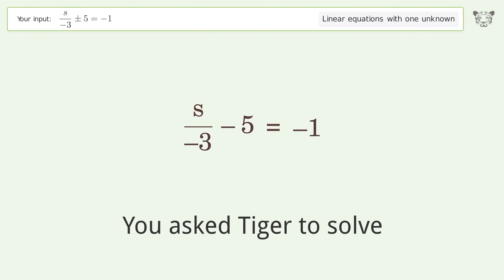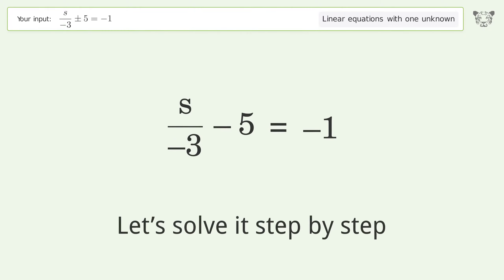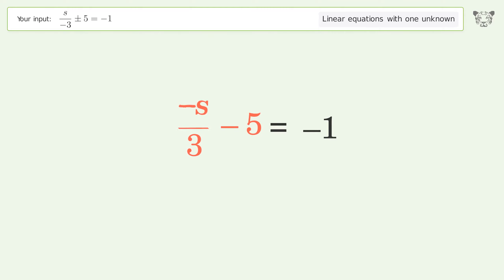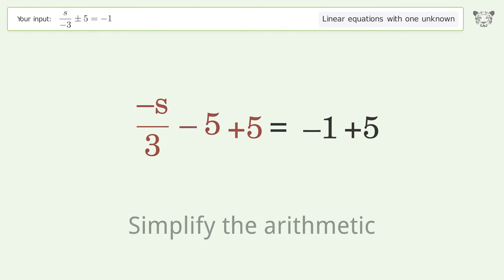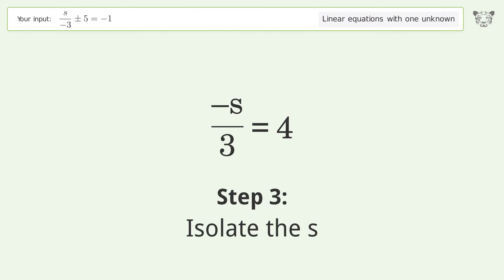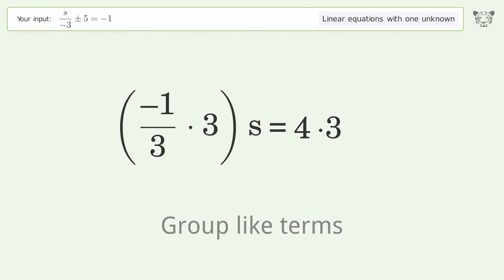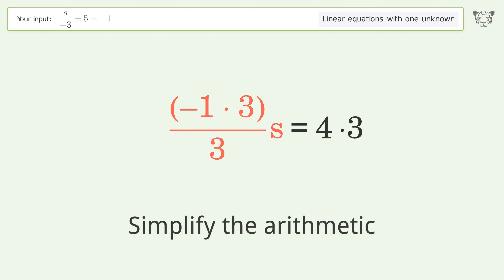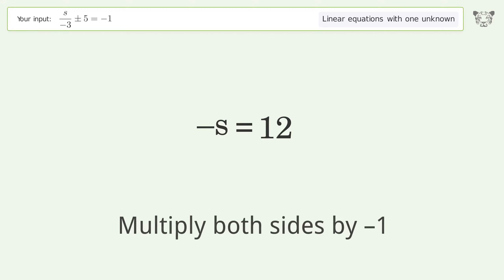Solve s/(-3)+-5=-1: Linear Equation Video Solution | Tiger Algebra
Struggling with s/(-3)+-5=-1? Watch our step-by-step video on Tiger Algebra to master this linear equation effortlessly. Also check out for more tips and tricks for dealing with linear equations with one unknown